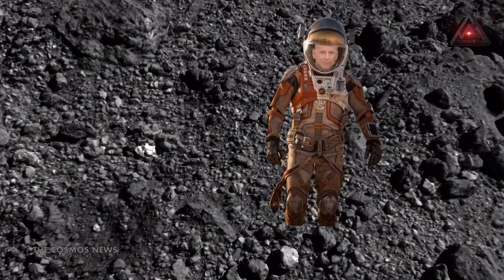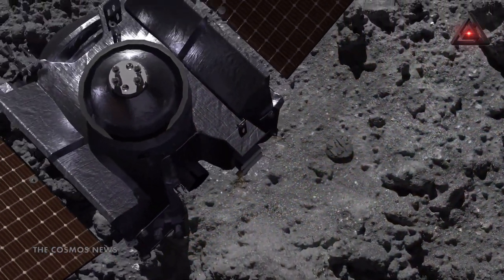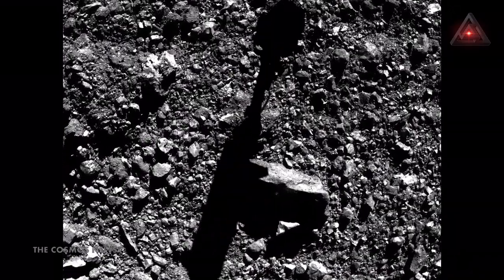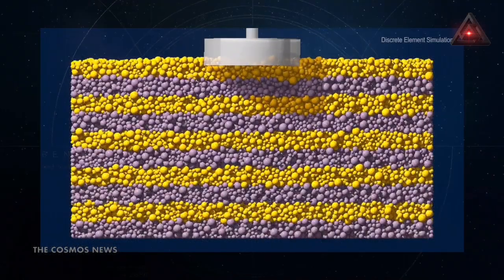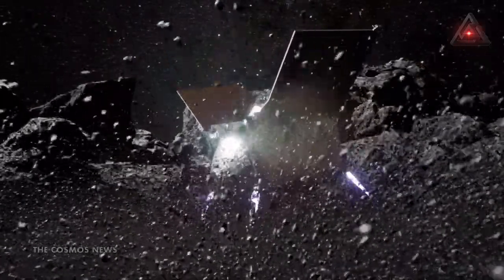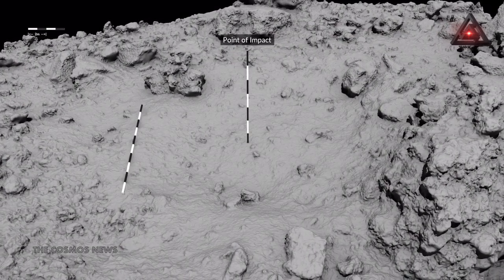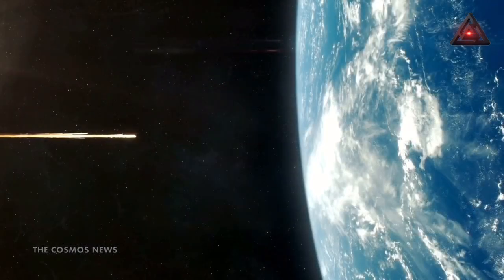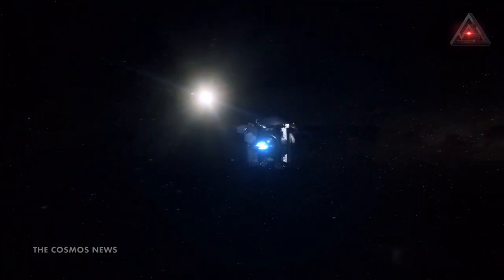NASA Made A Shocking Discovery On The Asteroid Bennu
thecosmosnews 　NASA’s attempt to sample asteroid Bennu delivers a shocking revelation

NASA reveals ‘astonishing’ discovery about Bennu asteroid.
The OSIRIS-REx spacecraft collected rock and mud samples on the asteroid Bennu in 2020. Analyzing these samples, NASA scientists made a “shocking” discovery. Accordingly, the floor of the asteroid turned out to be very completely different than anticipated.

NASA likens asteroid floor to a plastic ball pool

The house company states that the particles that make up the surface of Bennu have a a lot looser construction than anticipated. NASA went a step additional and in contrast the quite loosely made asteroid to a ball pool.

Bennu had his first shock when OSIRIS-REx reached the asteroid. The asteroid stunned with a sandy floor, quite filled with rocks, as noticed from Earth and house. The asteroid has as soon as once more stunned scientists with its comfortable tissue construction.

To decipher the density of the asteroid’s floor, scientists analyzed the spacecraft’s acceleration knowledge and pictures captured throughout the contact course of. A whole bunch of various simulations have been created for the information that emerged on account of the analyzes made.

NASA states that with the discoveries made, extra actual observations may be made about distant asteroids. With the actual determinations made, it is going to be doable to make extra correct claims about house objects. The invention that the asteroid has a really completely different construction, specifically, has pushed scientists to completely different working programs.

With the newest collected info, it has been revealed that not all asteroids have a tough shell construction. On this method, scientists started to work on the risks of asteroids like Bennu and others. It’s acknowledged that such asteroids, which may stay as a complete because of gravity and electrostatic drive, could pose completely different risks in the event that they break up within the environment.

OSIRIS-REx will ship the pattern from the asteroid Bennu in September 2023. Scientists consider that Bennu fashioned within the first 10 million years of our photo voltaic system’s existence. The pattern from the asteroid may subsequently unravel some mysteries in regards to the origins of life.

We have to wait till 2023 for the thriller of the Bennu asteroid to be solved. So what do you consider this discovery made by NASA? You may share your views with us within the comments part.